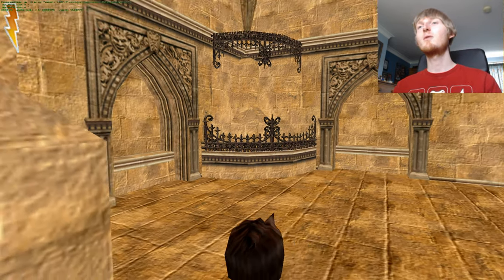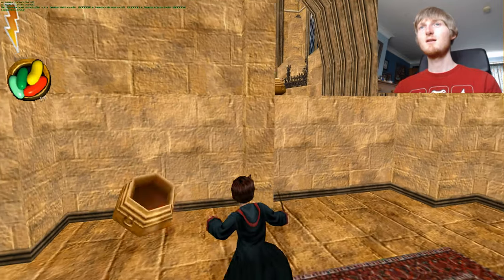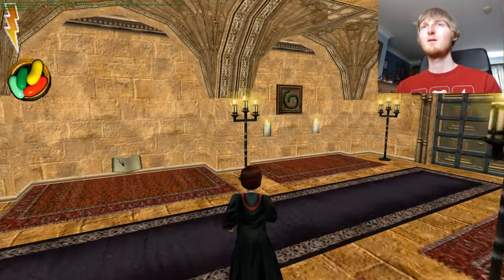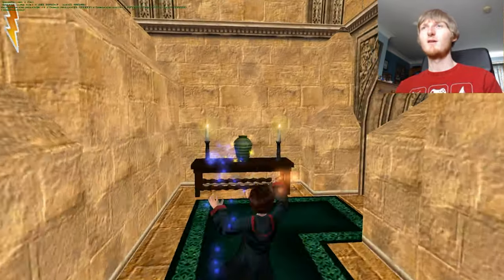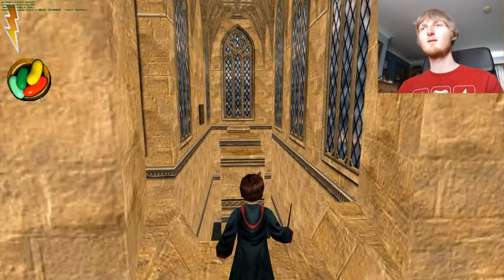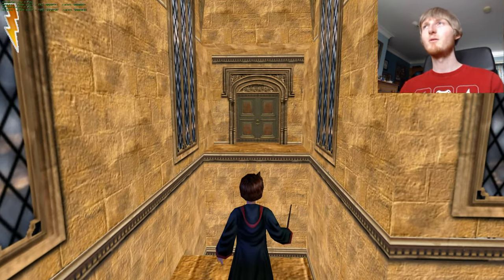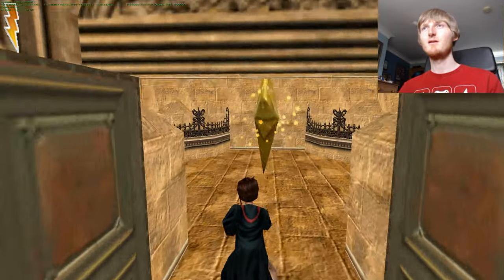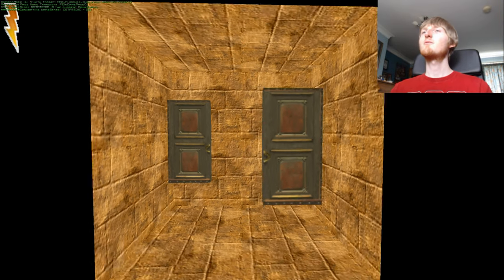Harry Potter and the Chamber of Secrets PC 'Flipendo Challenge' Custom Map Walkthrough (4K)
This is a walkthrough of Harry Potter and the Chamber of Secrets PC custom map Flipendo Challenge. This map was created by Andrew Baldwin

Please sign guys for the good of all. Harry Potter petition